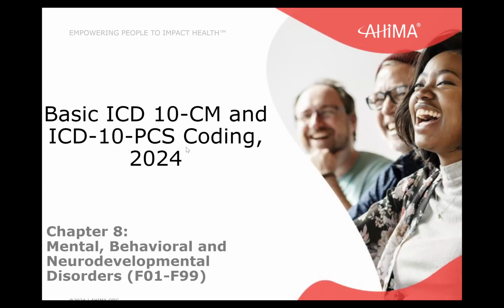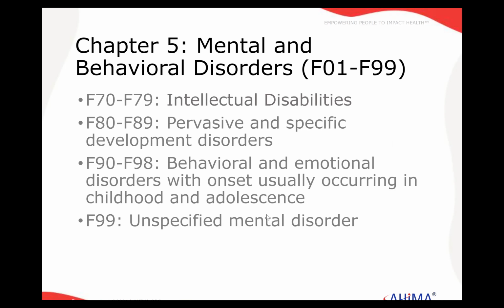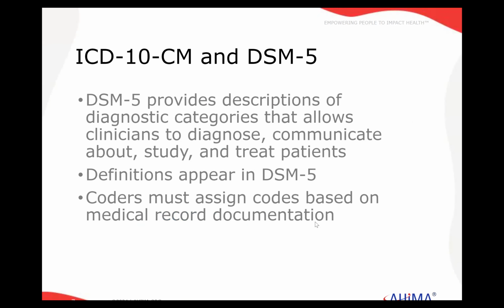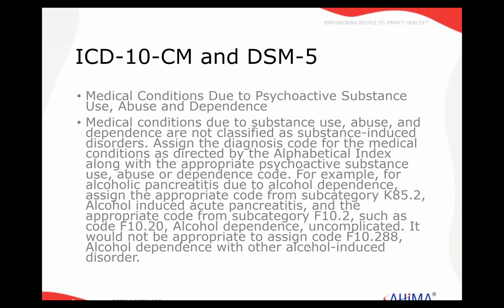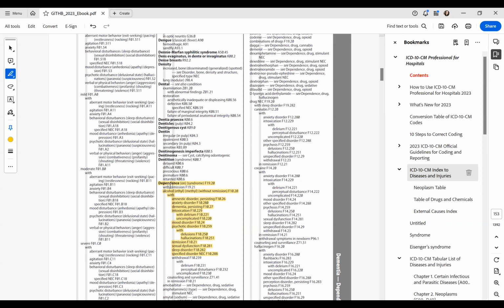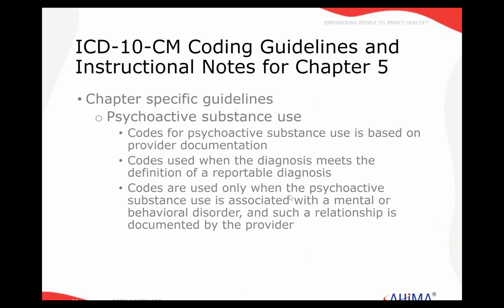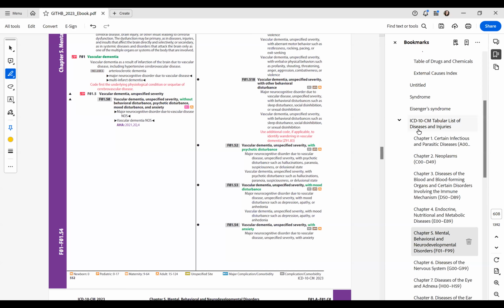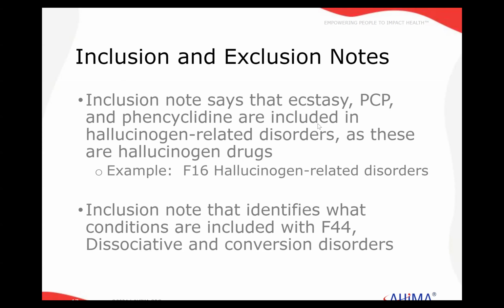him 270 ch 8 vl #1